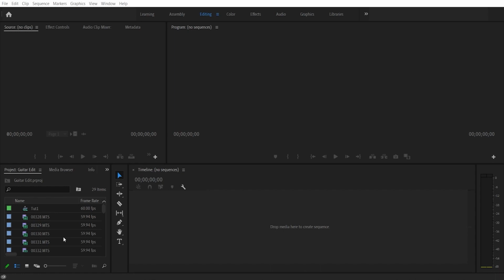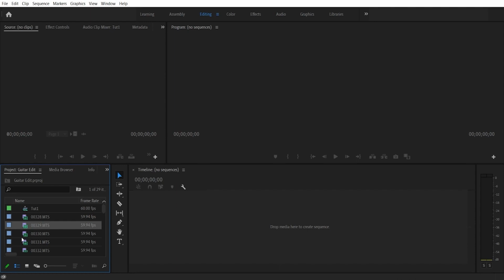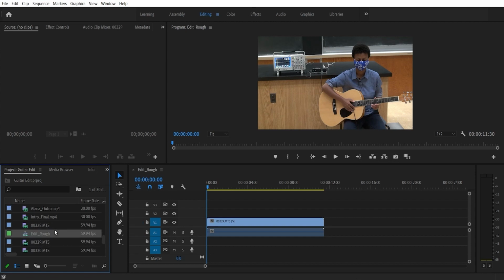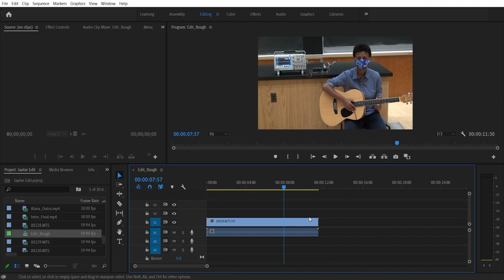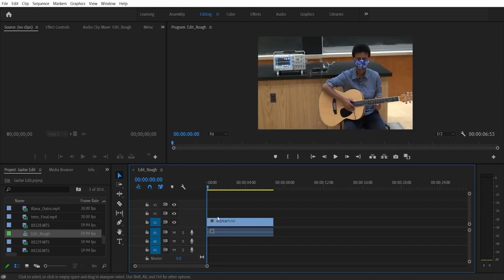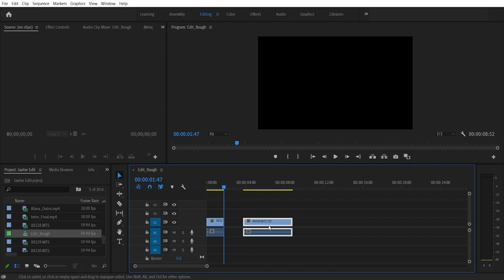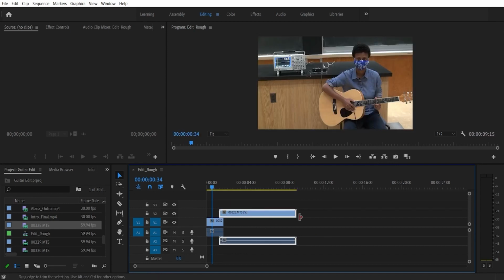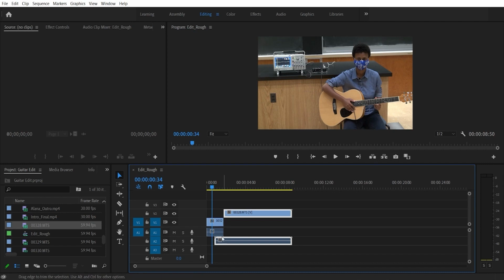Adobe Premiere Beginner Tutorial Part 2 - Basic Video Editing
In this beginner Adobe Premiere Tutorial we take a tour of the interface, start our first timeline, and do some basic video editing.